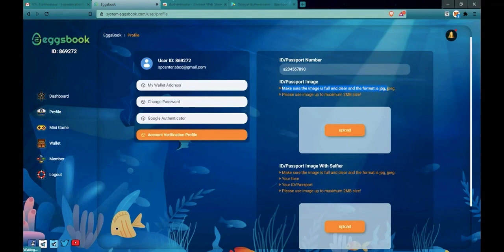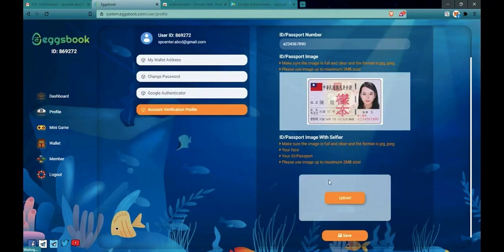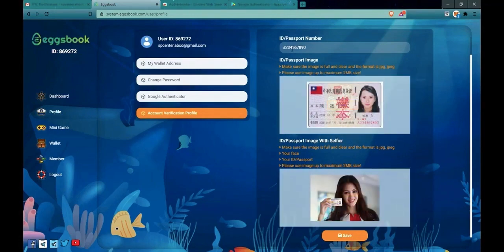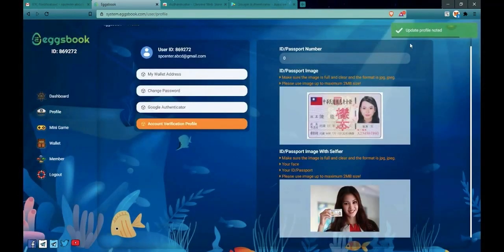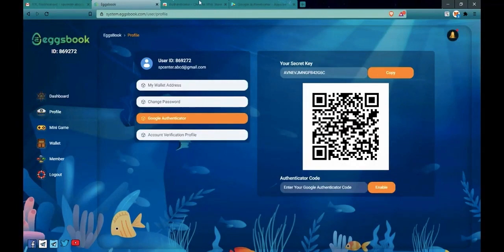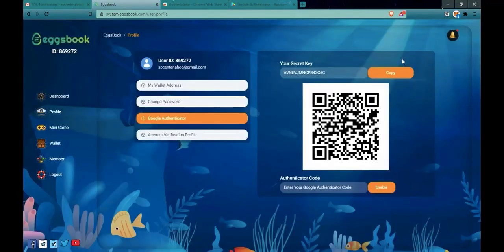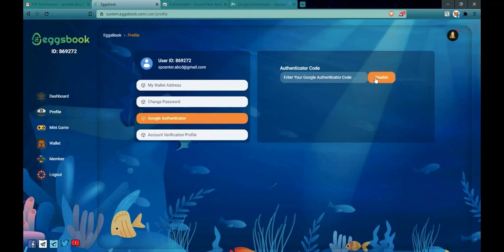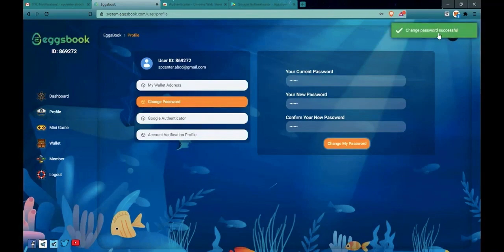INTRUCTIONS TO UPDATE EGGSBOOK PROFILE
To update profile, please follow the steps:
✅  STEP 1: KYC
- Log in the EggsBook system.
- Go to “Profile” on Menu Bar and you can see “KYC” section.
- Fill in with ID number and ID’s picture.
- Please wait for KYC approval information from the admin via mail.
✅  STEP 2:  Set secondary password (Google Authenticator)
- You use “extension” on Google Chrome which named “Authenticator” or you can download this application on App Store and CH Play.
- Scan QR code, copy the code and paste it into “code” field and click "Enable" to finish.
✅  STEP 3: Change Password
- Fill in with your old password.
- Fill in and confirm with your new password.
- Click Change password and finish.
✅  STEP 4: My wallet address
- Fill your Metamask wallet in  “Your Address”.